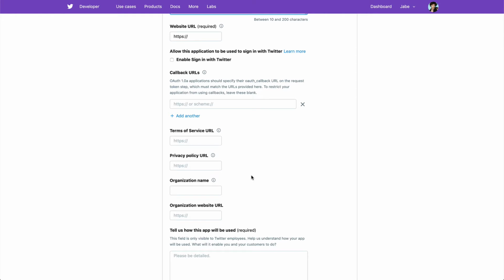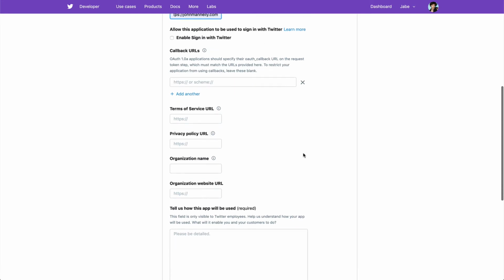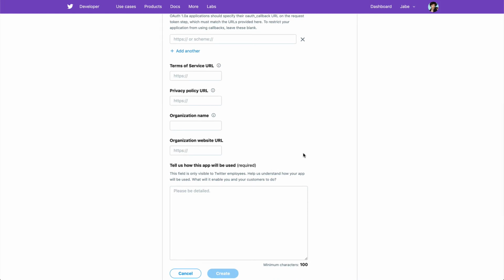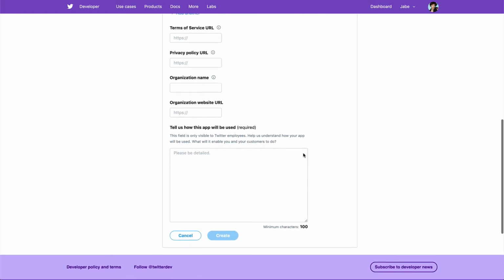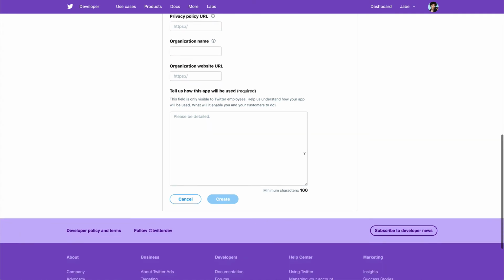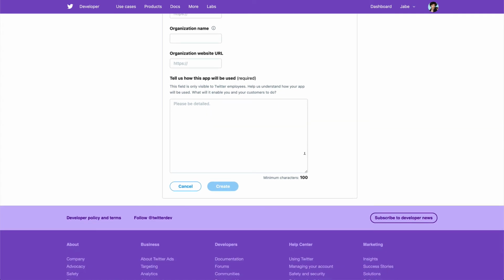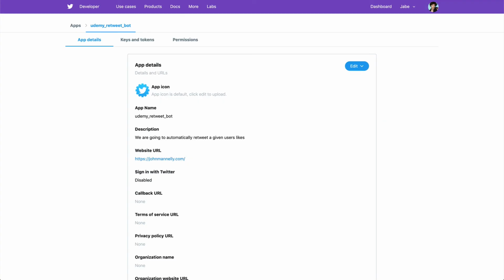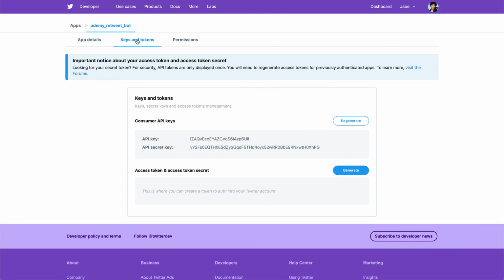3.2 Create New Twitter Application